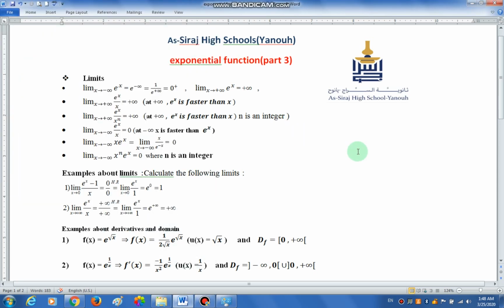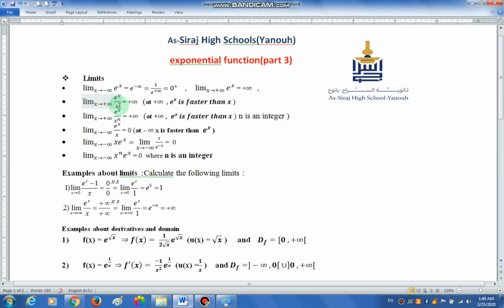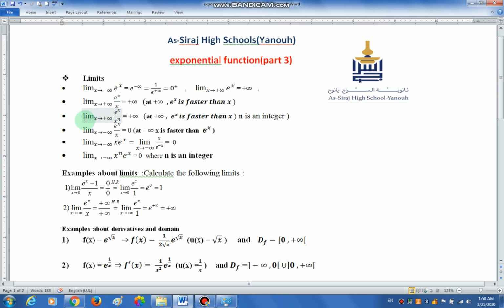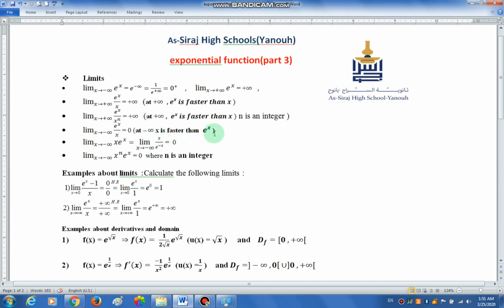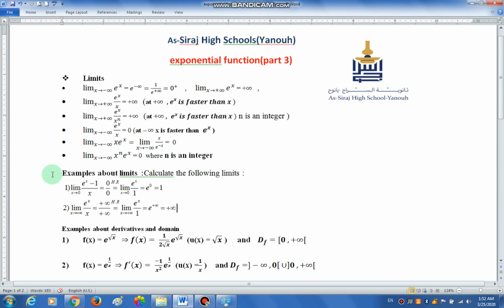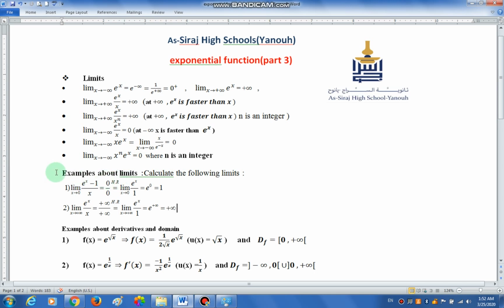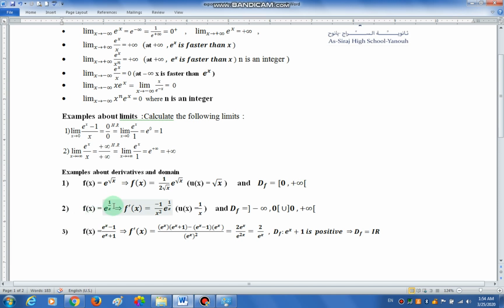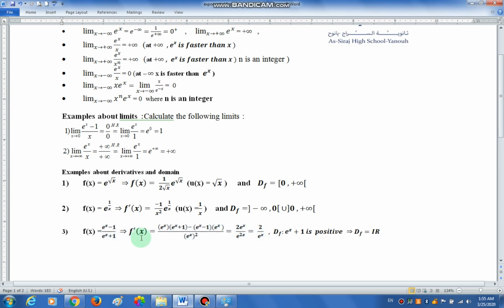Exponential function(part 2) - Mathematics Department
As-Siraj High Schools(Yanouh)